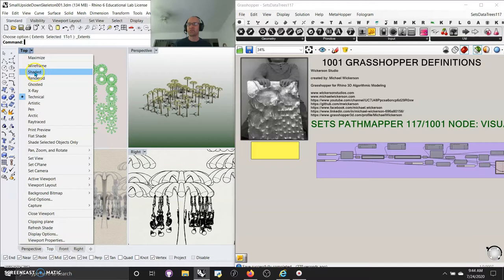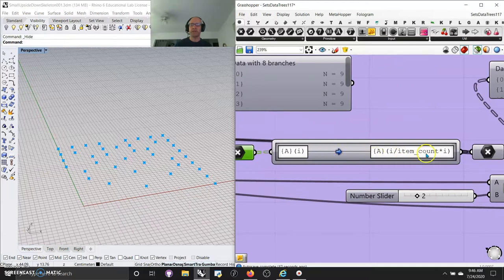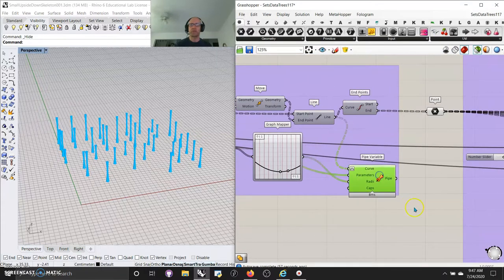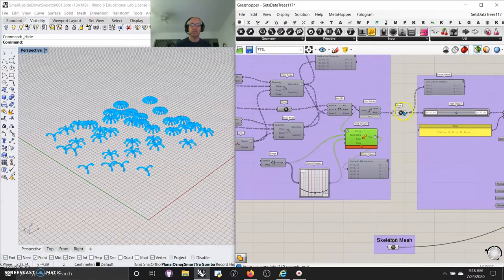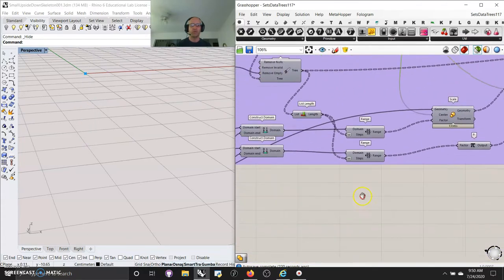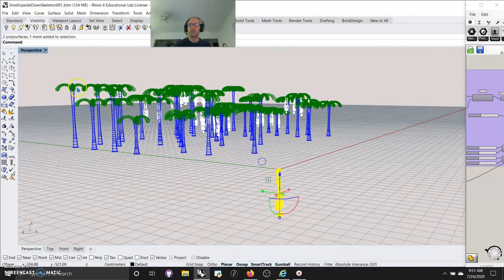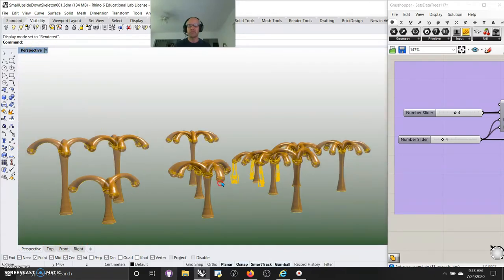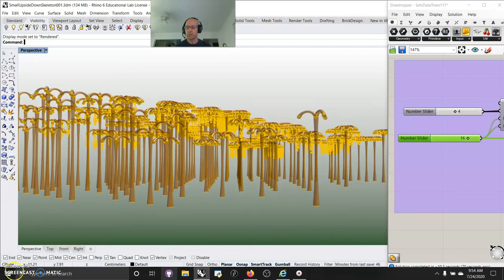GRASSHOPPER FOR RHINO 117(118)/1001 SETS TREES: DATA TREES VISUALIZED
1001 GRASSHOPPER DEFINITIONS for Rhino 3D

RETURN TO THE BASICS 117(118)/1001 Grasshopper Definitions

Art has always seemed to follow architecture in my opinion.  It is in dire need of embracing the parametric in relation to that which came before it: the post-modern and the modern.

Art needs a global movement that is generative, variable and mutually adaptive.  "Parametricism" is a three decades old term, and reaches deep into the past of all cultures and exists all around the globe.

The digital world, paired with this recent pandemic, has nurtured my international relationships via the internet.  I have united with so many different people in such a wide range of professions and truly experienced what it means to be a "life long learner"!

Thank you to each and everyone of you out there working on this changing view in our world.